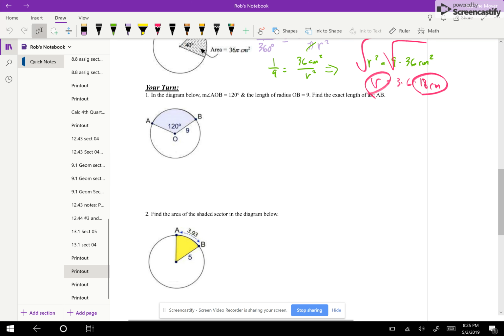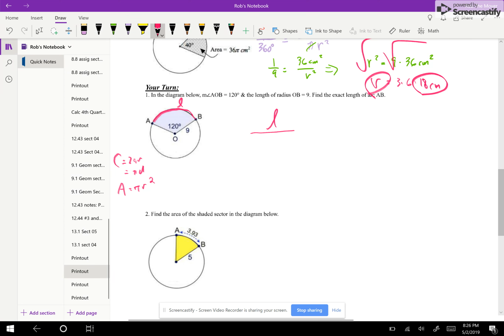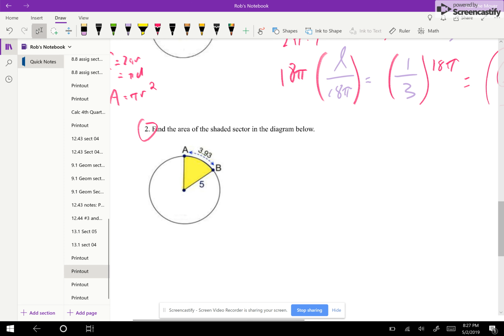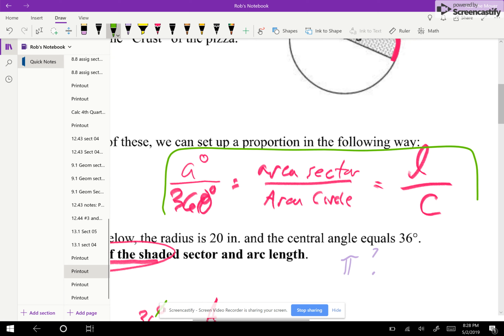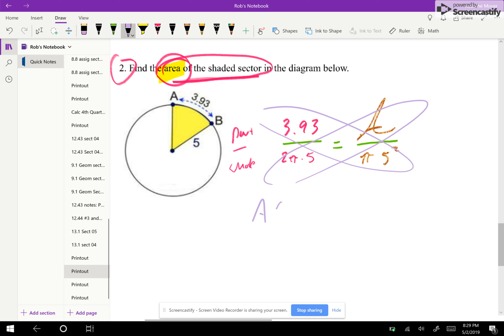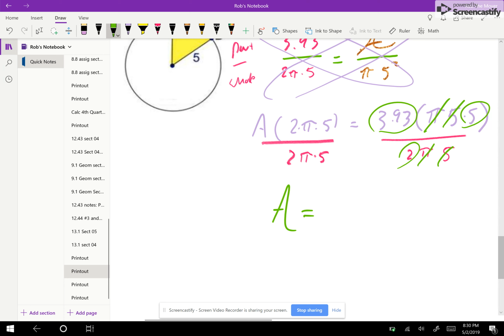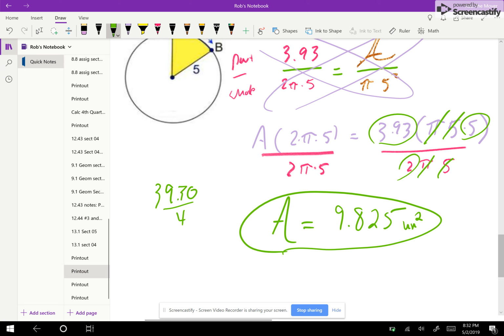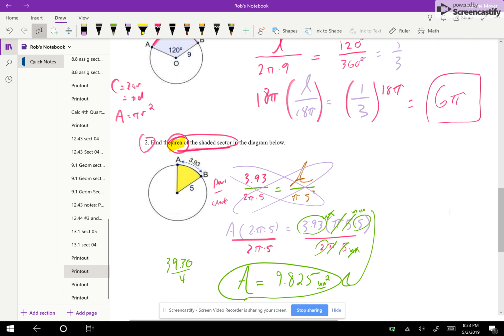9.2 your turn questions 1 and 2